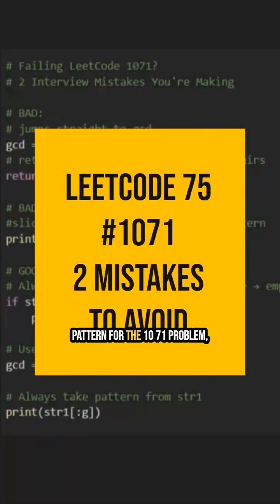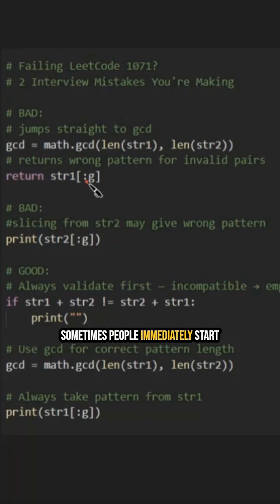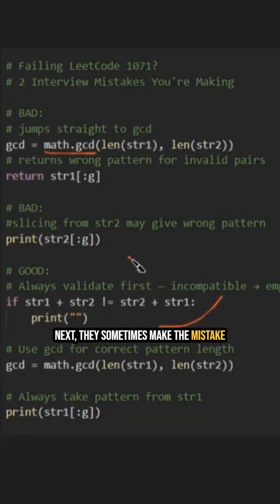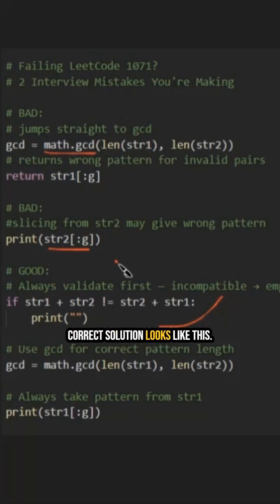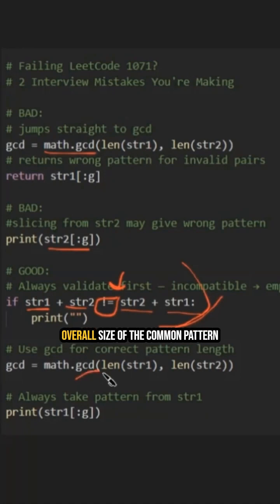Avoid These Tricky LeetCode 1071 Pitfalls!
Your LeetCode 1071 GCD of Strings solution passes all test cases - but has 2 critical mistakes that will cost you points in real coding interviews.

I'll show you what interviewers actually look for beyond "green checkmarks" and how to fix these issues in 30 seconds.

These mistakes show up in 80% of "correct" solutions and signal to interviewers that you don't understand edge cases or optimization.

If you're preparing for LeetCode 75 or technical interviews - watch this before your next coding round.